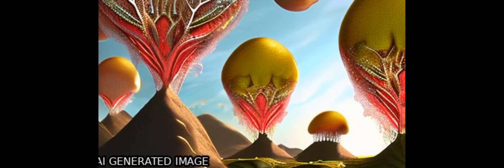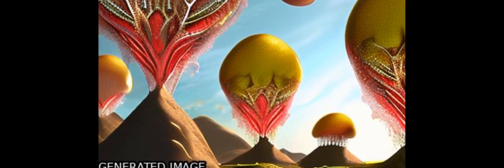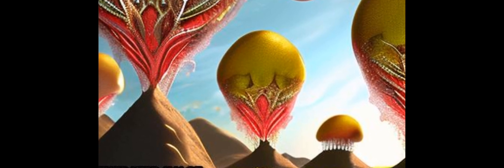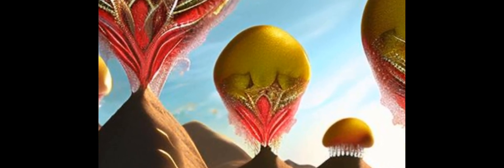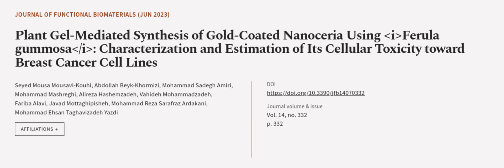Plant Gel-Mediated Synthesis of Gold-Coated Nanoceria Using Ferula gummosa: Character... | RTCL.TV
### Keywords ###

### Article Attribution ###
Title: Plant Gel-Mediated Synthesis of Gold-Coated Nanoceria Using Ferula gummosa: Characterization and Estimation of Its Cellular Toxicity toward Breast Cancer Cell Lines
Authors: Seyed Mousa Mousavi-Kouhi, Abdollah Beyk-Khormizi, Mohammad Sadegh Amiri, Mohammad Mashreghi, Alireza Hashemzadeh, Vahideh Mohammadzadeh, Fariba Alavi, Javad Mottaghipisheh, Mohammad Reza Sarafraz Ardakani ,and Mohammad Ehsan Taghavizadeh Yazdi

### Video Timestamps ###
0:00:00 - Summary
0:01:02 - Title
0:01:10 - Outro
0:01:14 - End